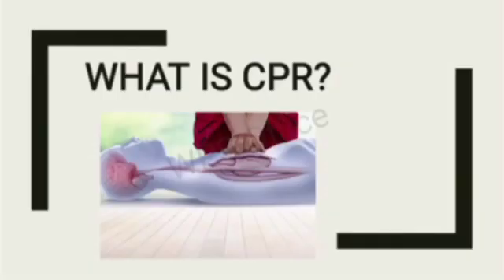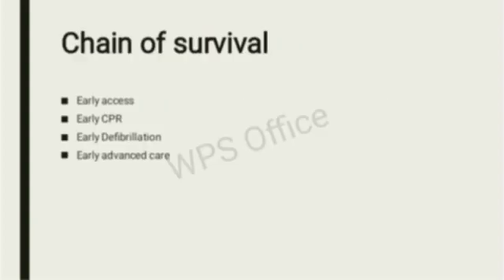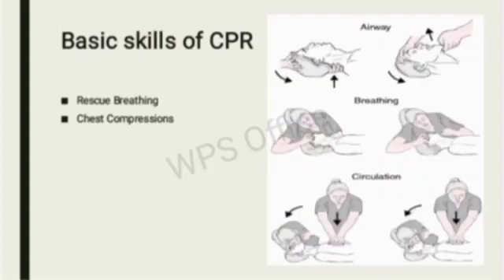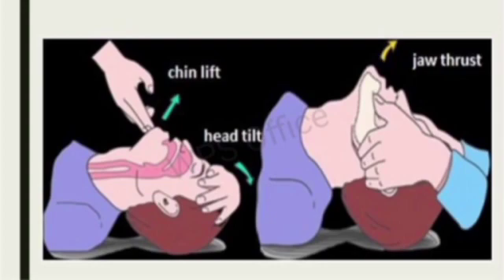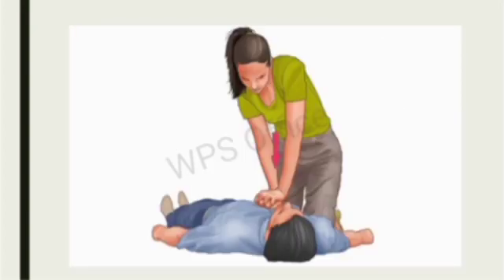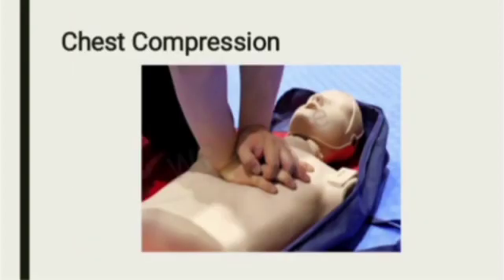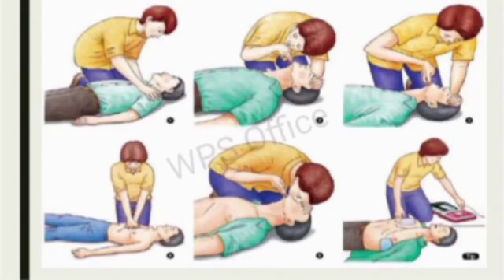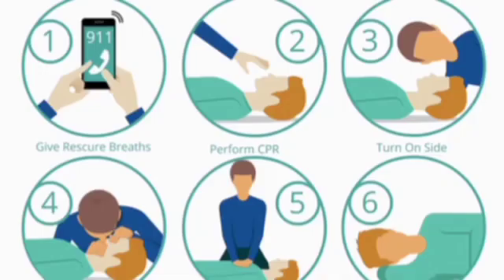CPR SAMC Sai Ayurved College Vairag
CPR practical presentation created by Final year students (batch-2019)
Sai Ayurved Medical College, Vairag
Guided by Dr Pallavi Kanitkar, Professor (HOD - Shalya tantra department)

Credits:
Sampada Agawane
Abhishek Jadhav
Arpita Wader
Rushikesh Shinde
Pallavi Nalavade
Sumeet Pote
Arshiya Maniyar
All of you may be aware that many people die due to cardiac arrest because they do not get early CPR which is Cardiopulmonary Resuccitation. So having knowledge of CPR is very important. It is performed in three steps - Airway - Breathing- Chest Compressions
In adults-
120 chest compressions per minute.
Breathing - 2 breaths per 30 compressions.

Done till availability of medical help.

In this video we have explained the theoretical concept of CPR i.e Cardiopulmonary Resuccitation and then have recorded the practical presentation of CPR step wise

Song credits